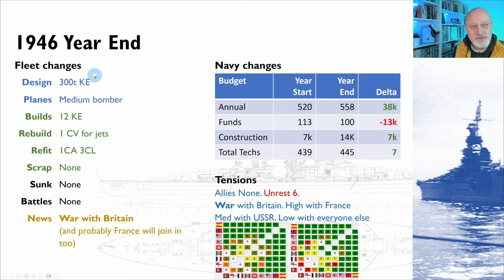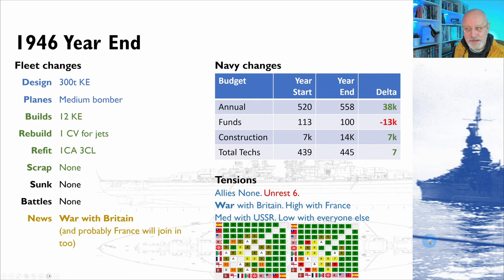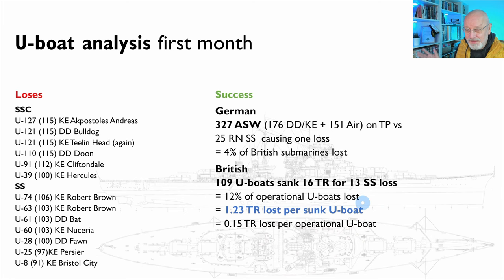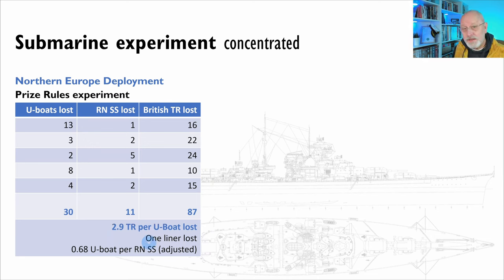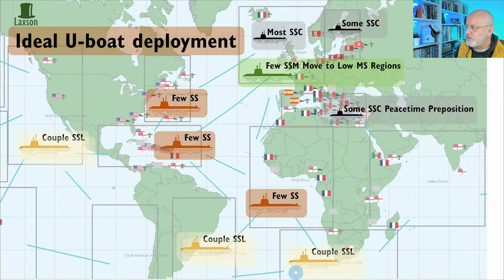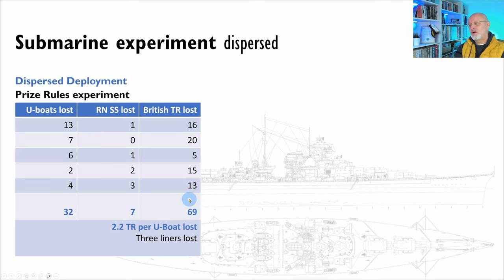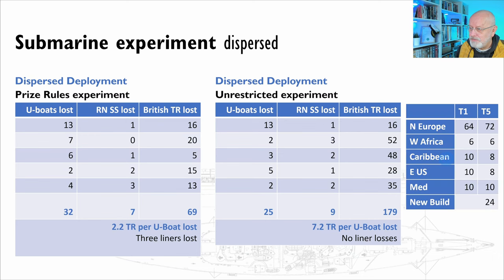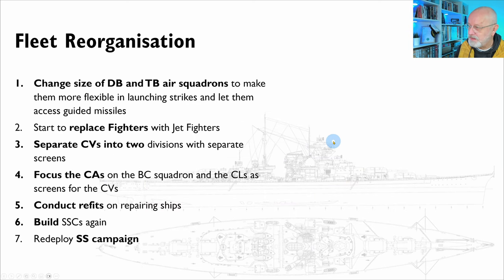34 Let's Play Rule the Waves 3 | Germany 1935 | What happened to our U-boats!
The first month of war was an unhappy time for our U-boats, so I ran four experiments, using disposition (Northern Europe only or more widely) and submarine policy (Prize Law or Unrestricted) to see which seemed like the most optimal submarine strategy to take.